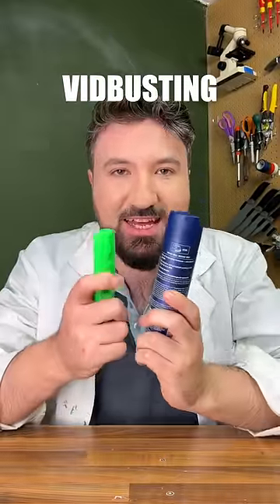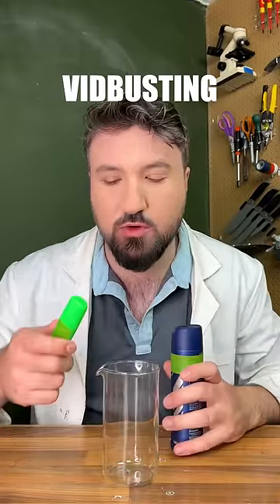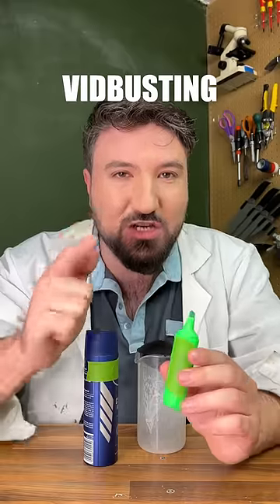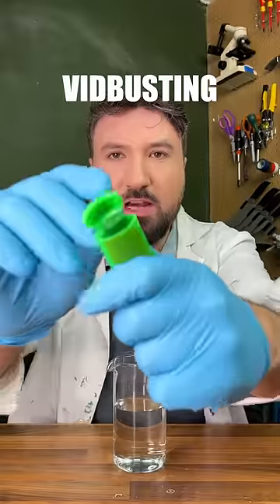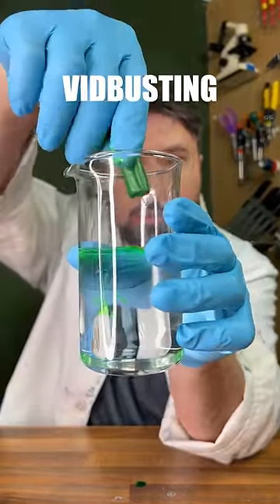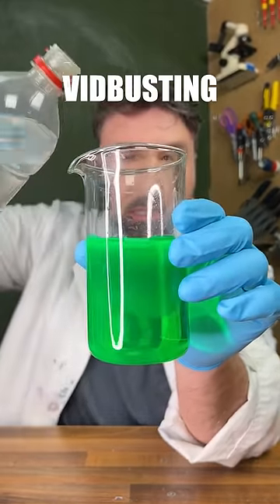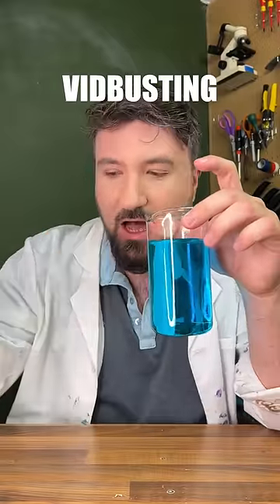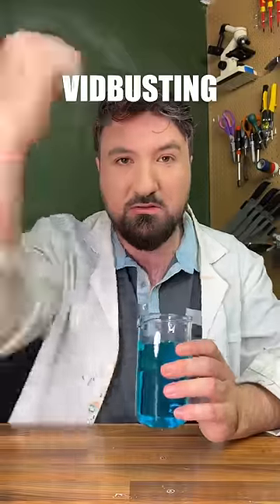I tested this viral video with over a million views!